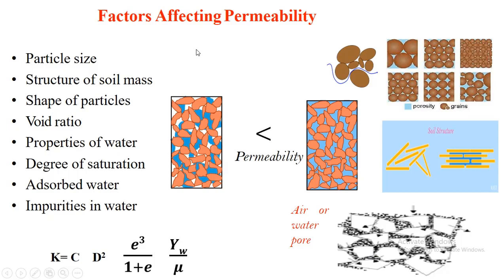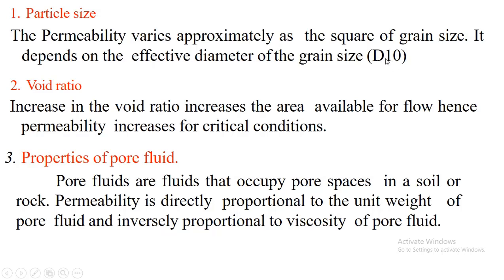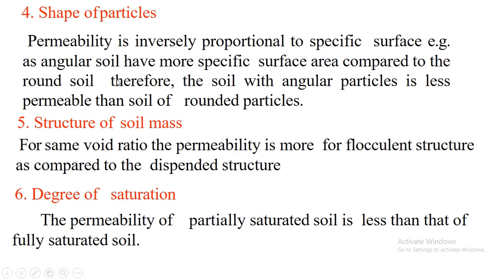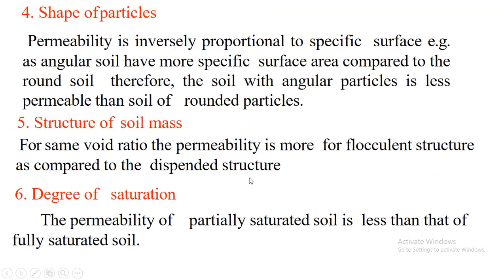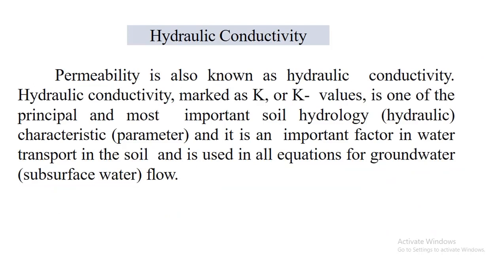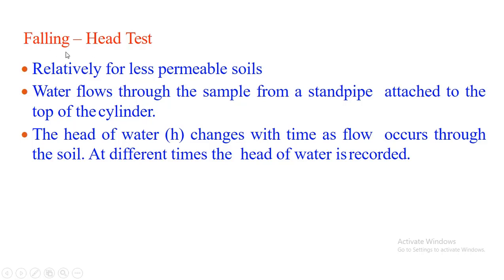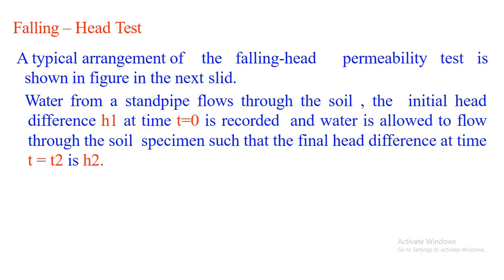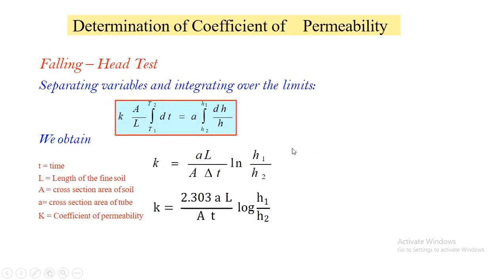Factors Affecting the permeability